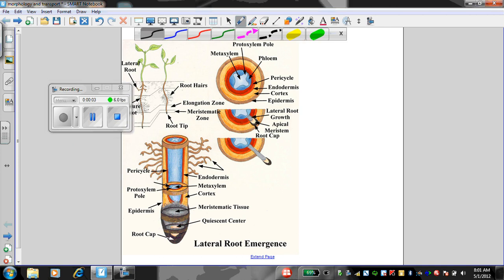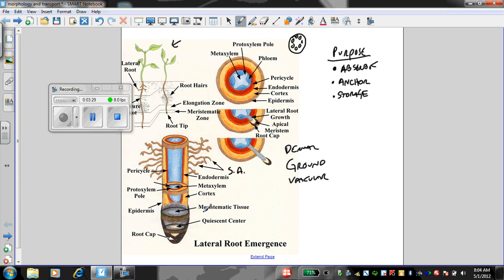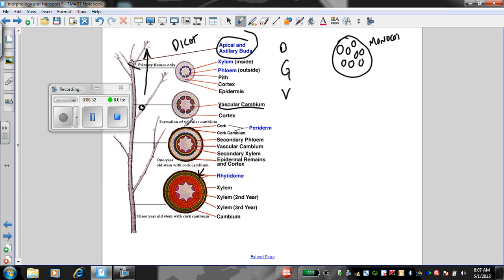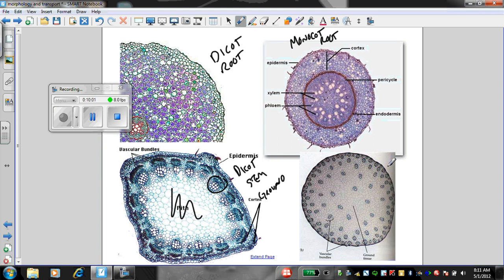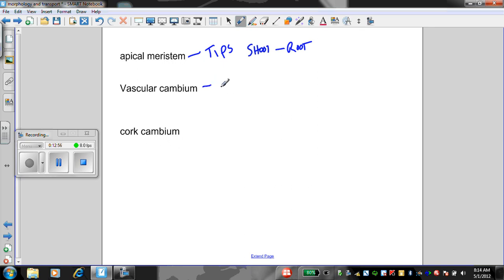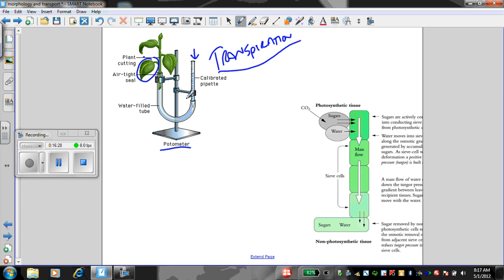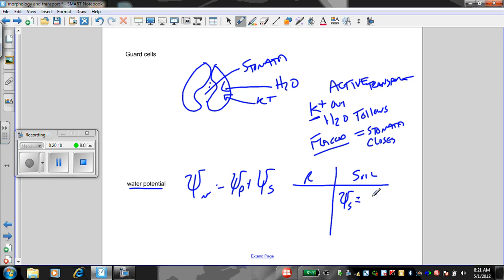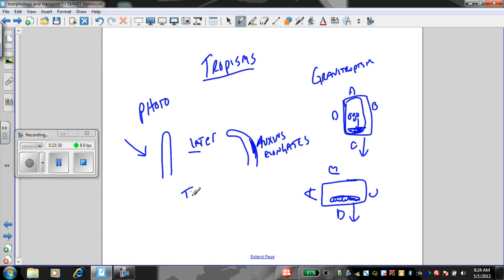Plant morphology and transport